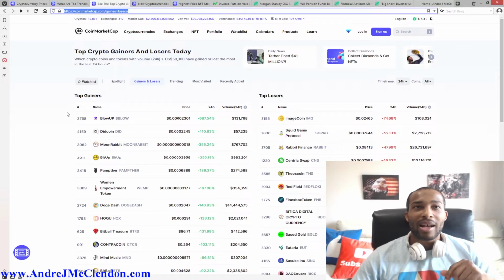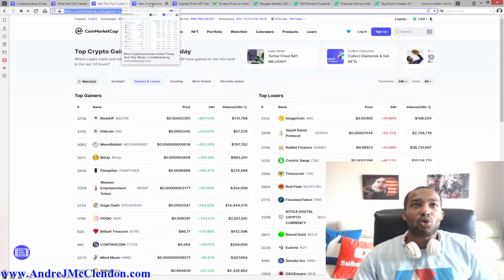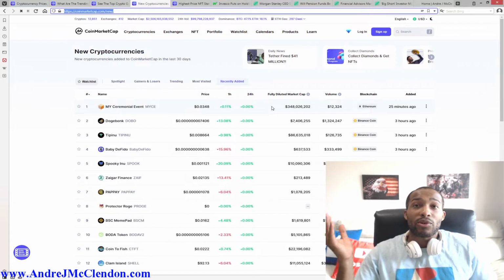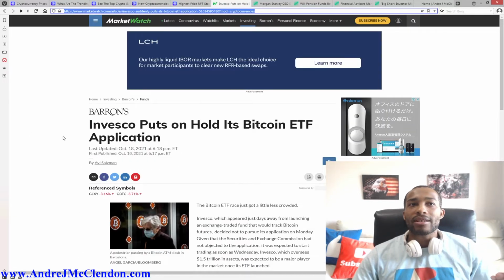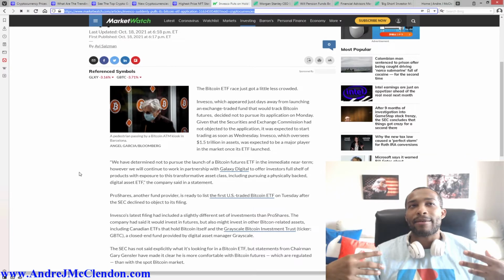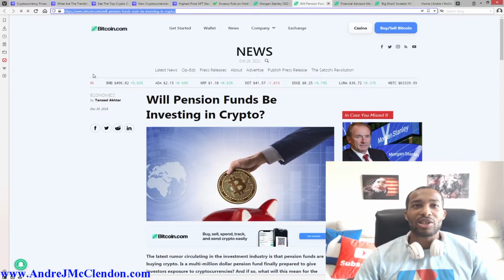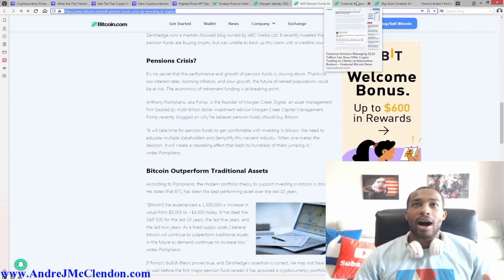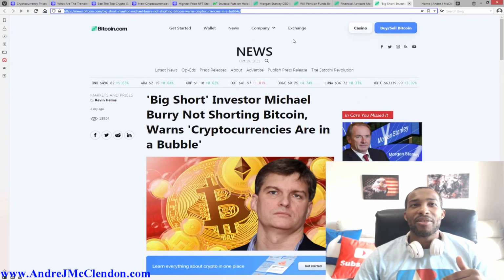Cryptocurrency News Today!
Here is your weekly cryptocurrency news! I go over whats the biggest gainers, the biggest losers and the newest NFTs. I also share some if the best articles or blogs on cryptocurrency happening now. This week I cover some of what Micheal Burry on his thoughts on if crypto is in a bubble.

Crypto News reports can help you figure out which is trending and which are the big losers. this can put you in the right place at the right time. I also show the news is on my personal web page which is listed below if you need to find the news more directly,

�� RECOMMENDED VIDEOS ��
�� 5 books to read: